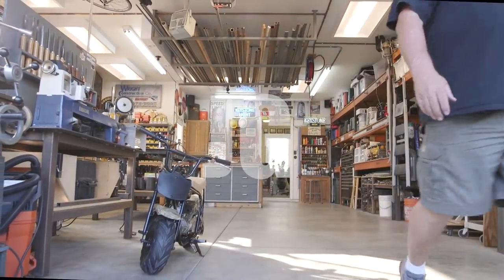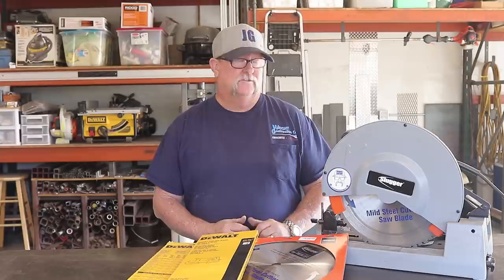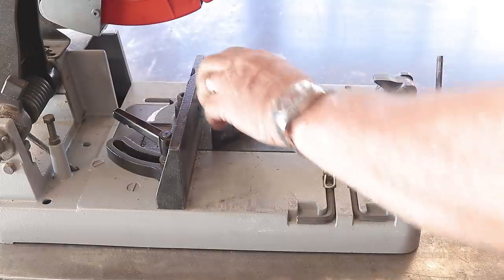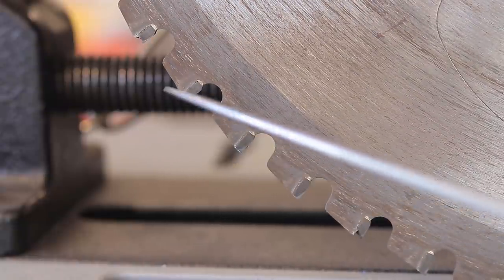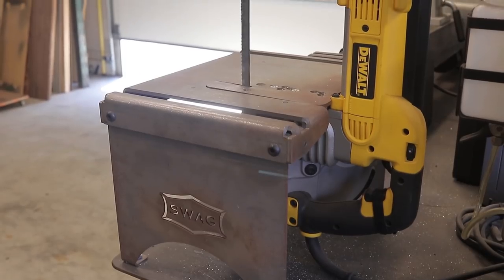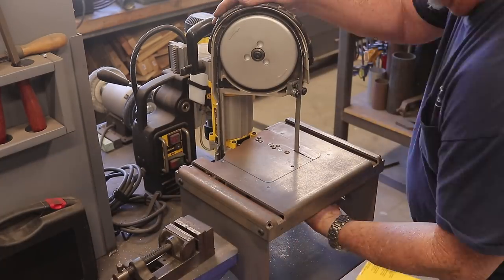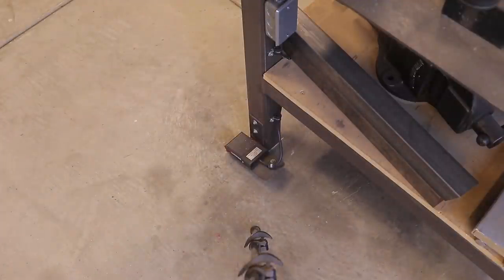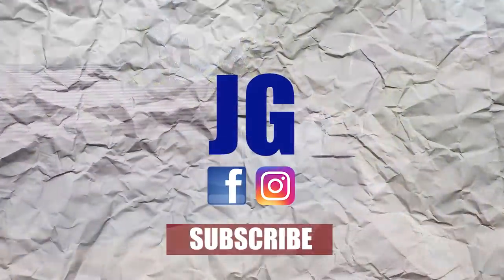Metal Cutting Saw Blades | JIMBOS GARAGE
How to change your metal cut off saw and portaband blade. I also wanted to explain when to change these blades. Sometimes people change them too soon. I used these pretty heavily for about a year and I wanted to show you what some damage to the blade looks like. I probably could have kept using these saw blades but I have some big metal projects coming up and felt that it was time to change them.

Here are Jimbos best finds on Amazon

FOLLOW JIMBO!

Jimbos Tool Recommendations

Jimbo's Garage is a channel to find the how to's of welding, wood & other fun projects.